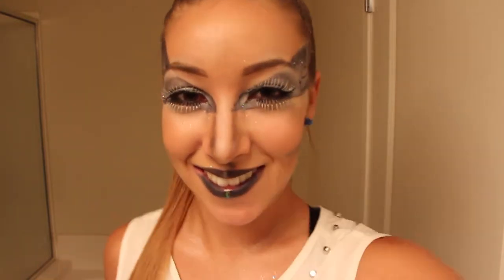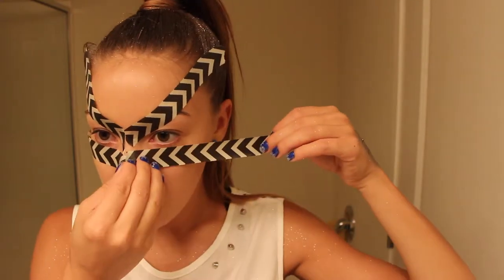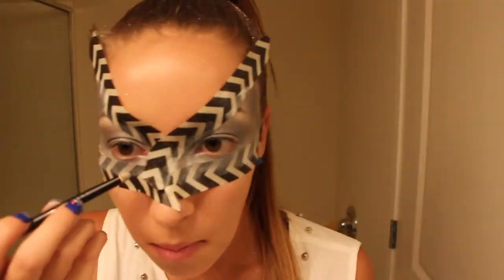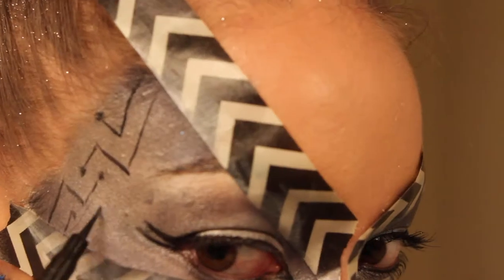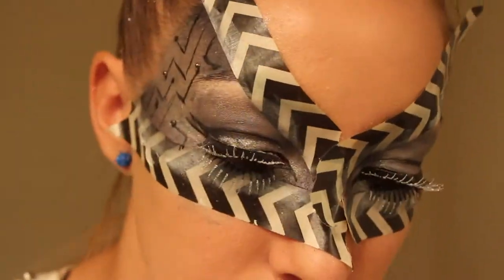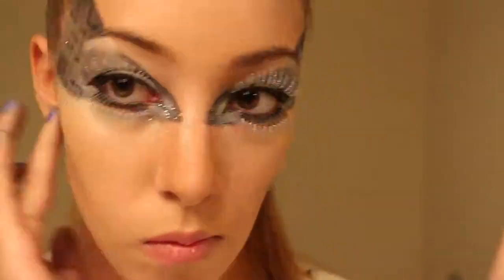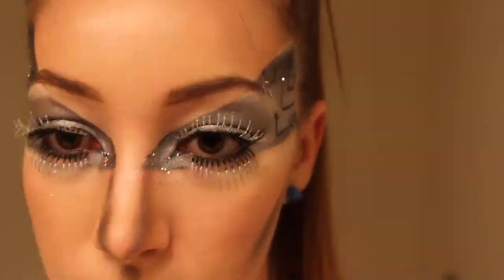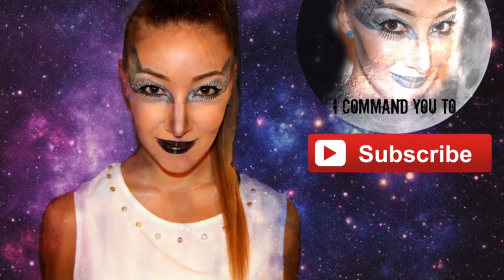HALLOWEEN MAKEUP TUTORIAL: SCI-FI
There are so many different possibilities of what you could call this look but the main thing is that you will look super cool!

Products I used:
tart foundation
nyc cover stick concealer
risqué renee eye shadow by the balm in the shady lady pallet
professional cream makeup
jess's girl eye dust in hi ho silver
essence superfine eyeliner pen
jess's girl glow stix lip gloss
makeup forever mascara
anastasia brow pencil
fright night pixie dust lashes
lash grip eyelash adhesive

Take You Home by a silent partner
Behold the Sun by Topher Mohr and Alex Elena